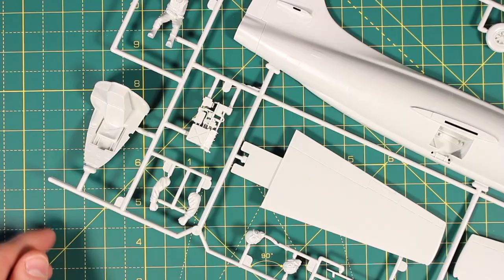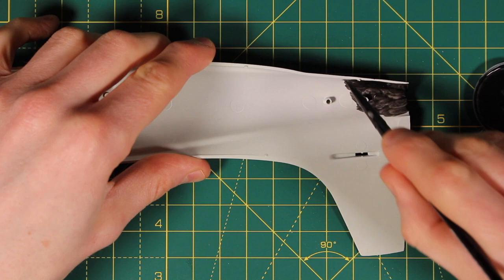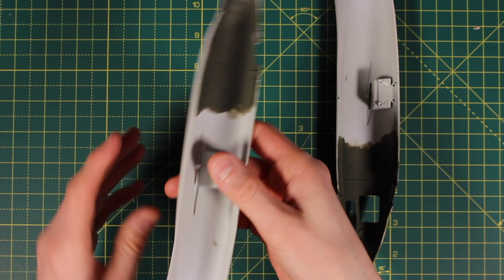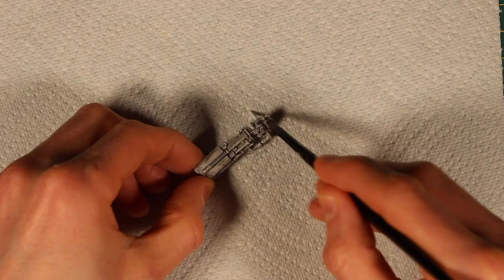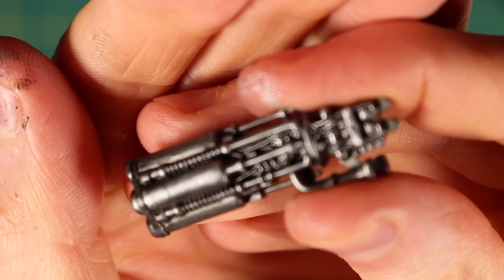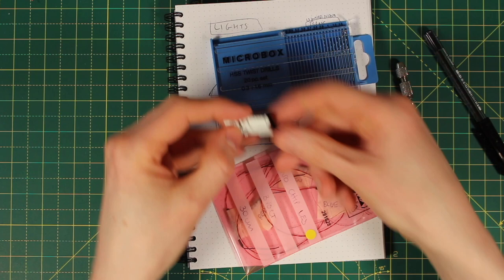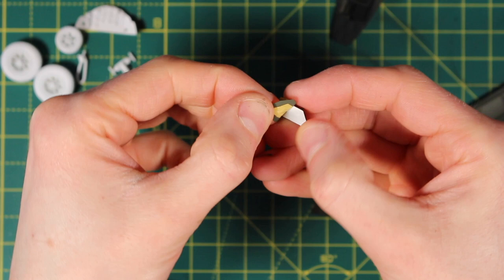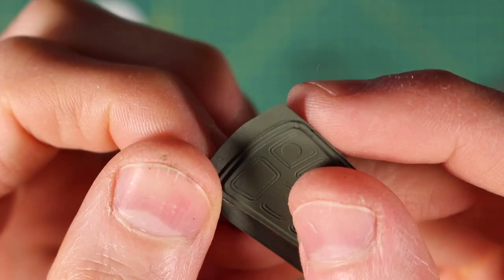Chuck Yeager And The Right Stuff Movie. Making A Diorama Of The Bell X-1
Welcome to Mog's Workshop
༼ つ ◕_◕ ༽つ
Let's build a salute to Chuck Yeager and the Bell X-1!

Epic Battle Speech

Air to the Throne